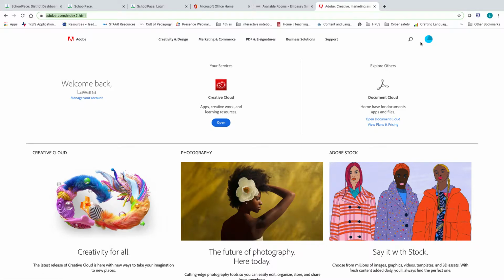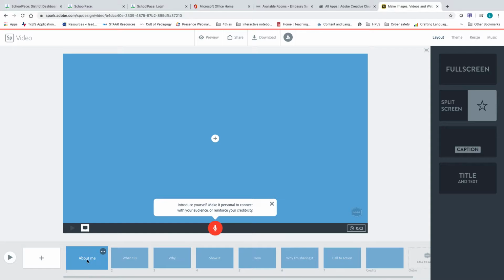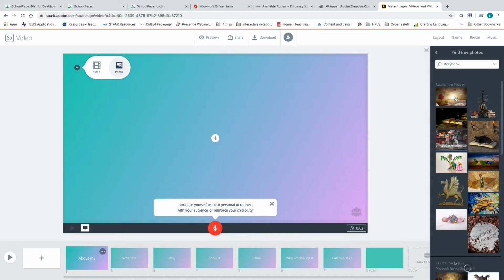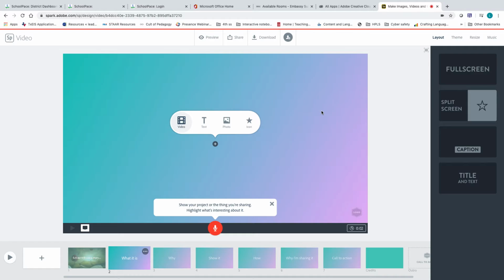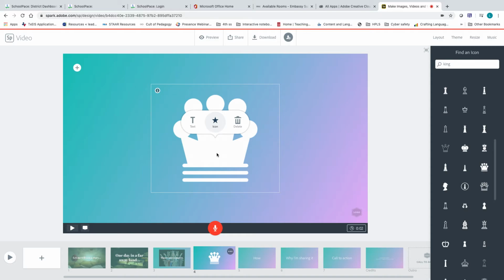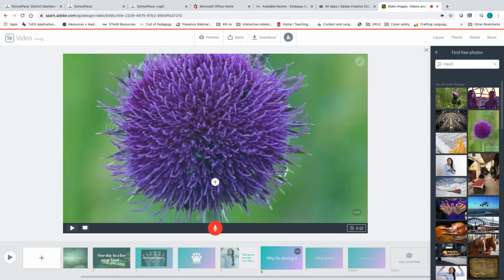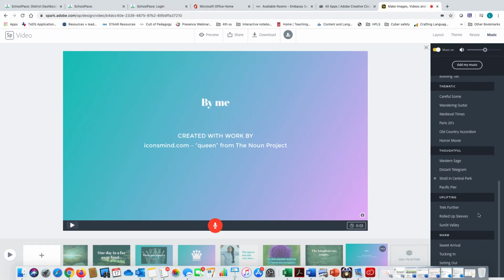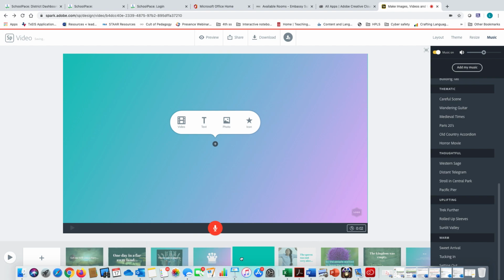Adobe Spark Video Tutorial